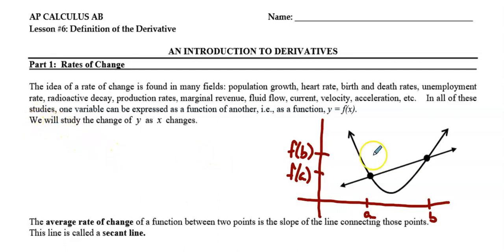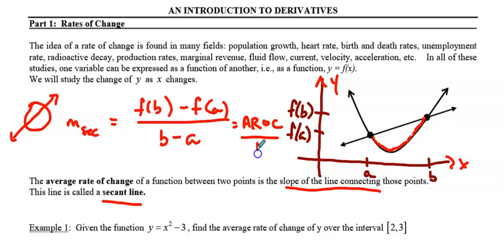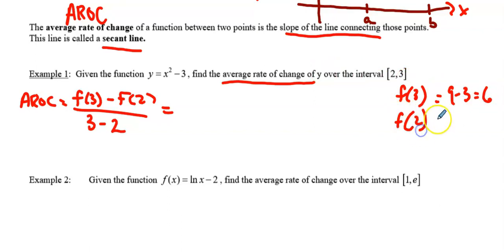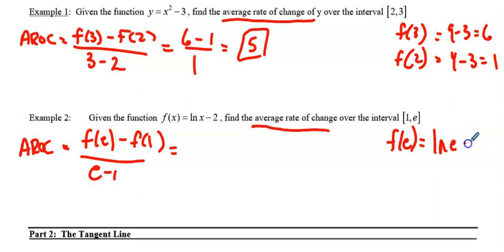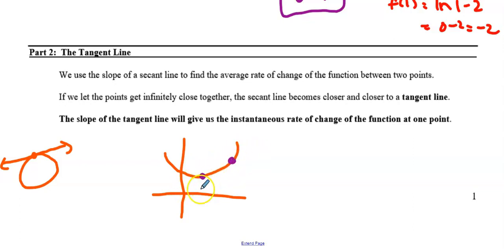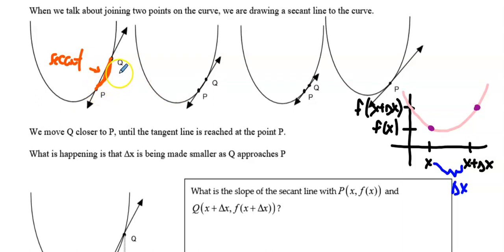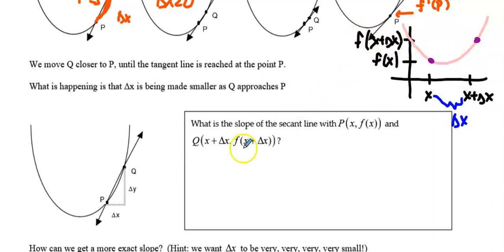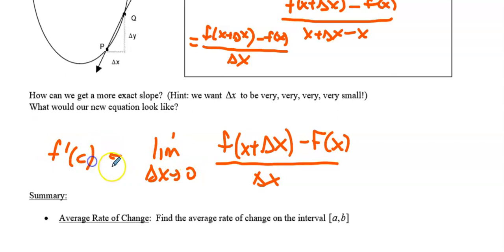AB Lesson 6 Part 1: AROC & Secant/Tangent Lines